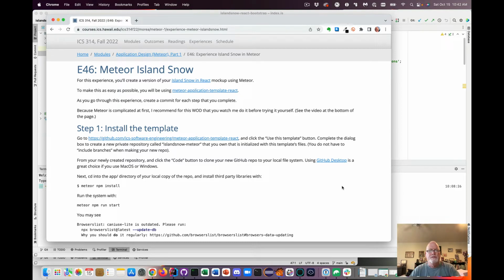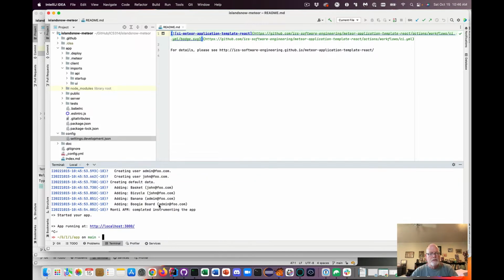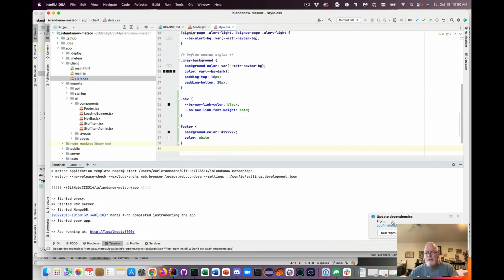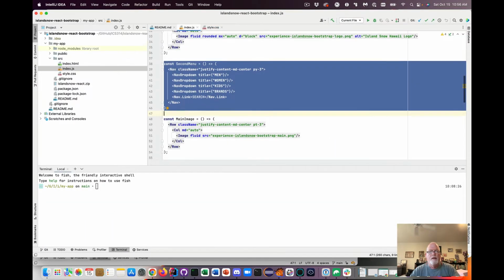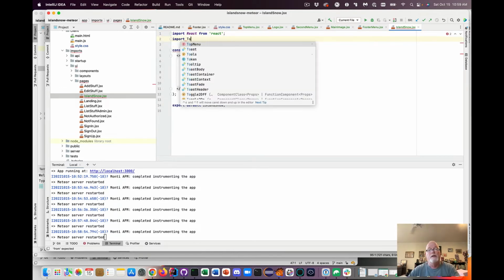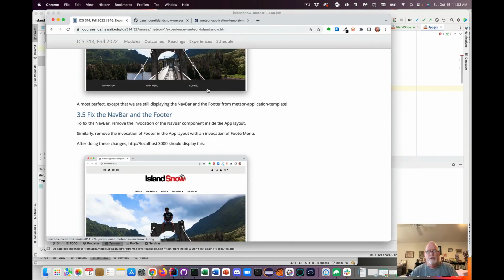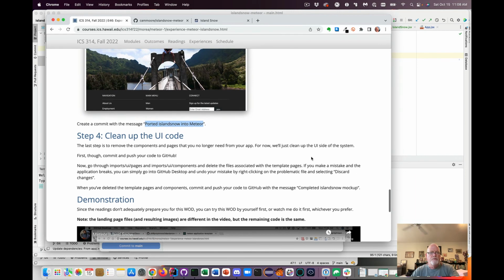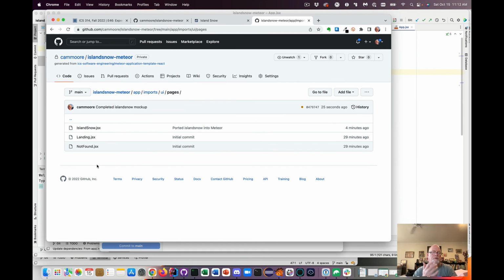E46 Islandsnow in Meteor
Meteor version of the Island Snow website